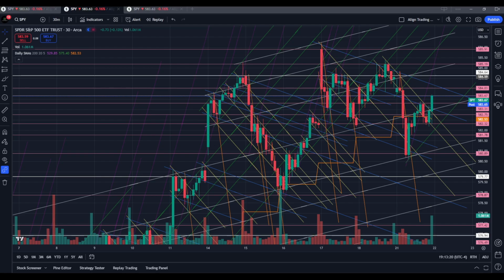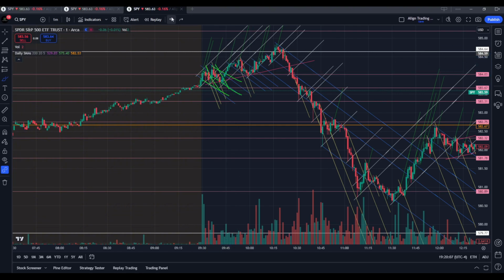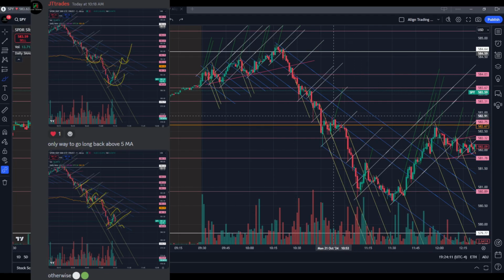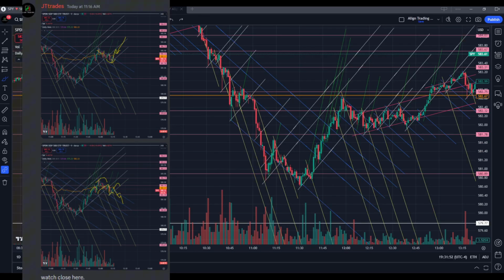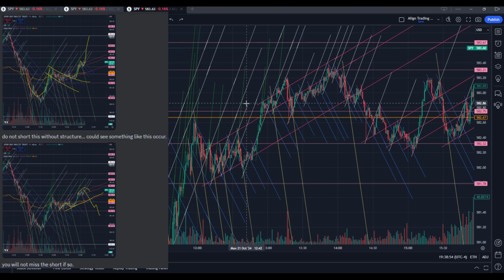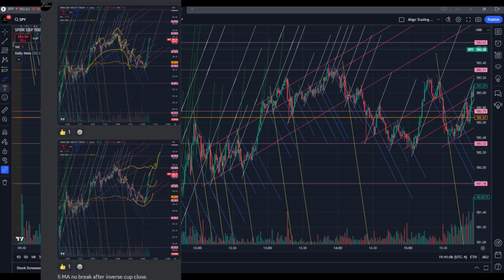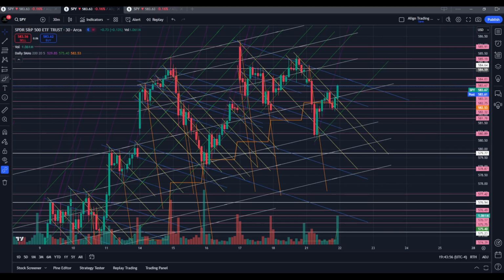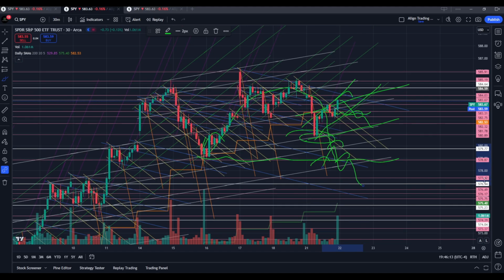BE READY FOR BIG MOVE ! SPY Options (22 OCT) Trade Recap & Analysis